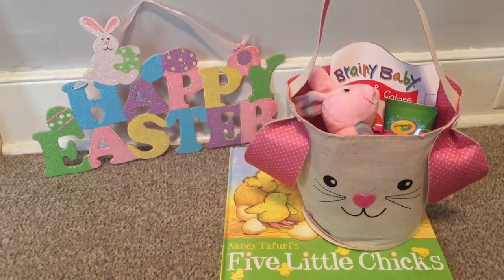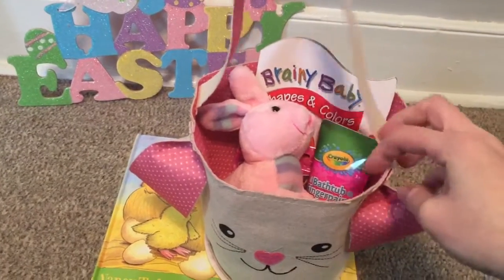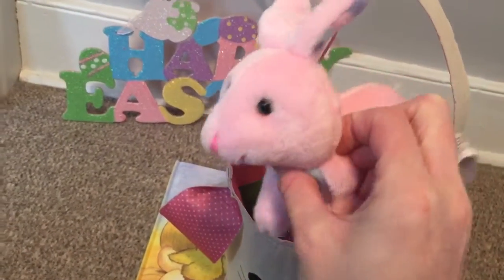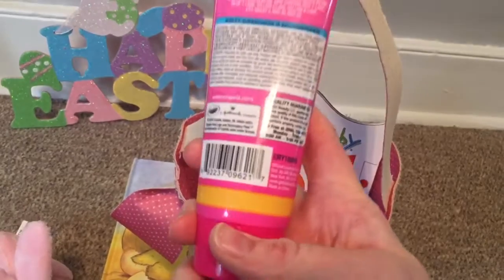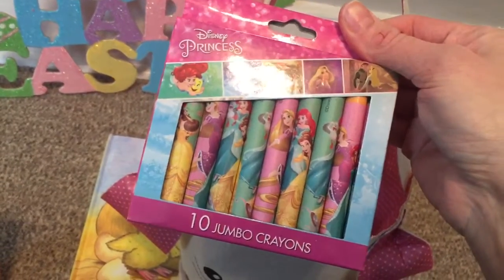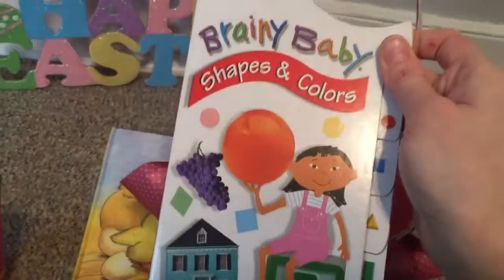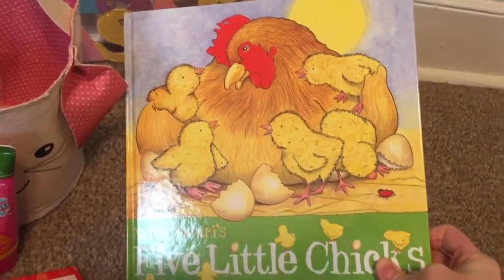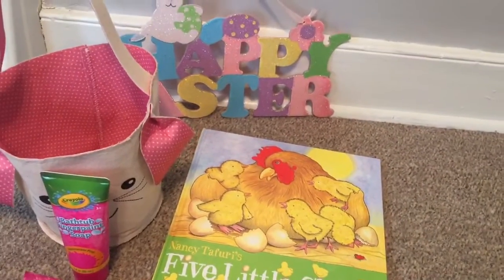What’s in My 1 Year Old’s Easter Basket